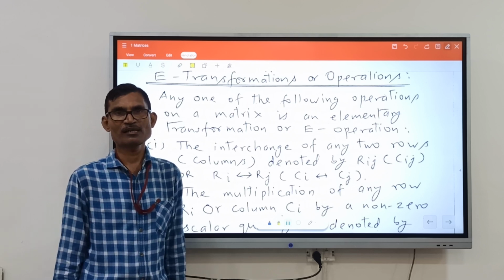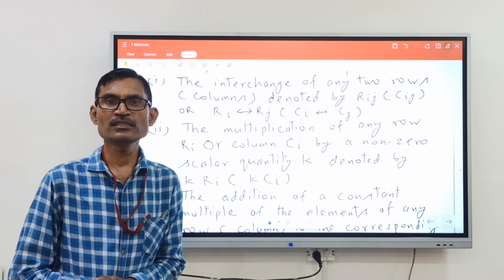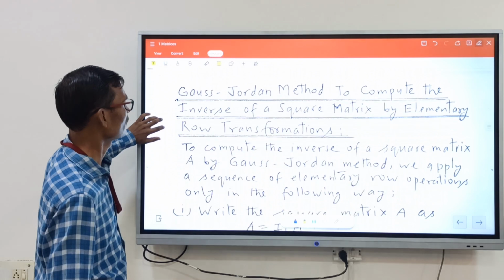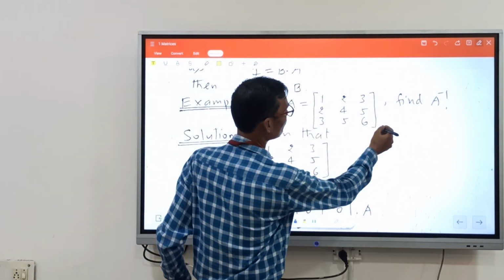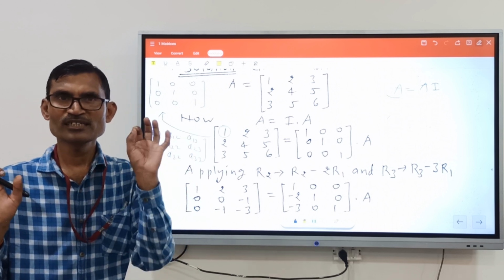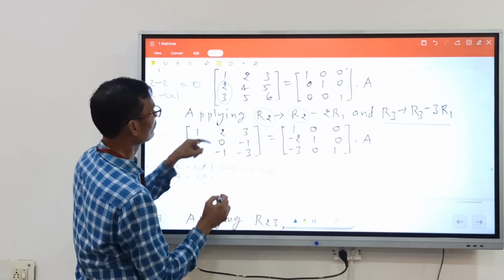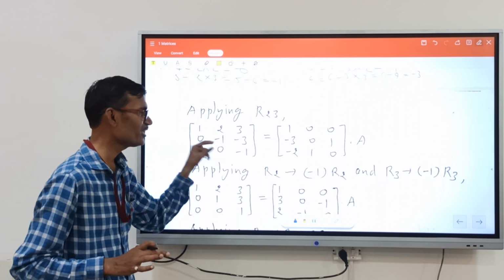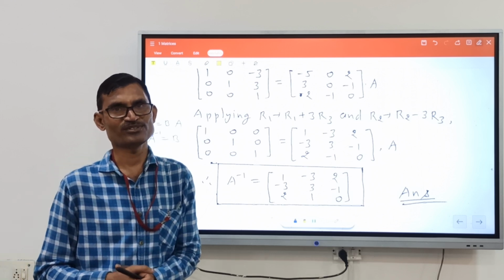LECT 01- ELEMENTARY TRANSFORMATIONS AND INVERSE OF A SQUARE MATRIX BY GAUSS-JORDAN METHOD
ELEMENTARY TRANSFORMATIONS AND INVERSE OF A SQUARE MATRIX BY GAUSS-JORDAN METHOD
DR MANOJ KUMAR GUPTA, ASSISANT PROFESSOR, APPLIED sCIENCE & HUMANITIES (Mathematics), FACULTY OF ENGINEERING & TECHNOLOGY
Subharti Institute of Technology and Engineering